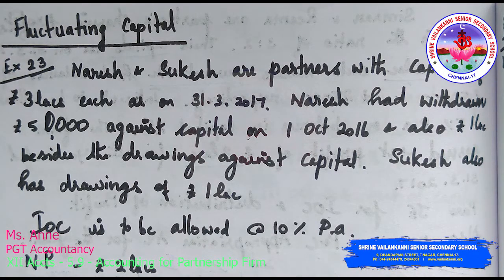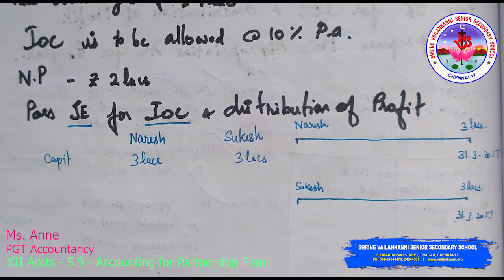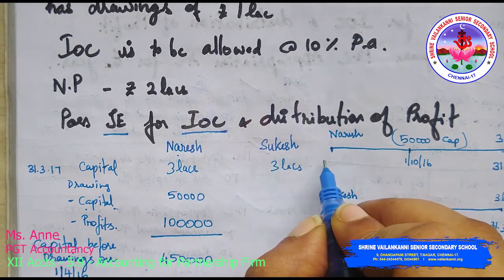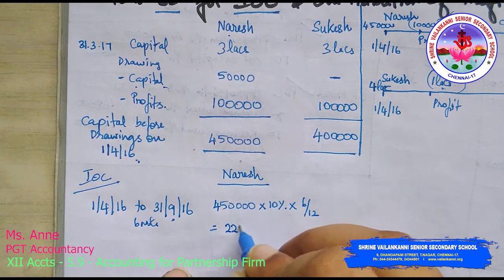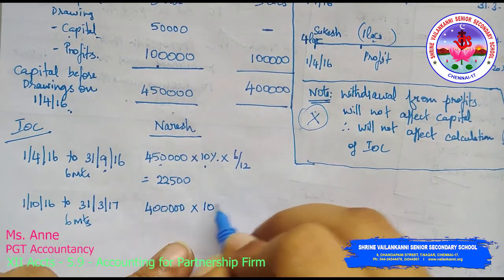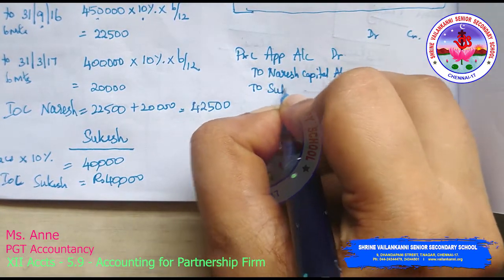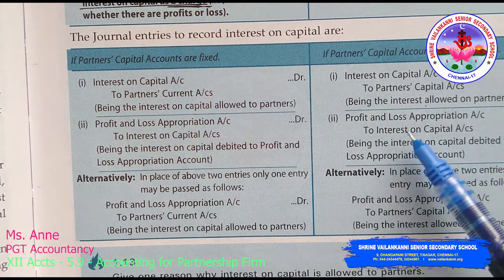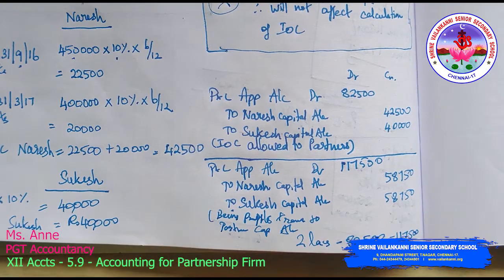SVSSS (12 CBSE) XII Accountancy - 5.9 - Accounting for Partnership Firm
Duration: ⏲ 18m13s

Lesson Description:
XII Accountancy 5.9
Class 9
Accounting for Partnership Firm
Partners Capital A/c - Fluctuating method Journal entry for Interest on Capital and Distribution of Profits. Exercise sum 23.